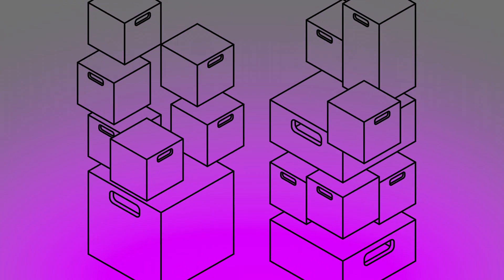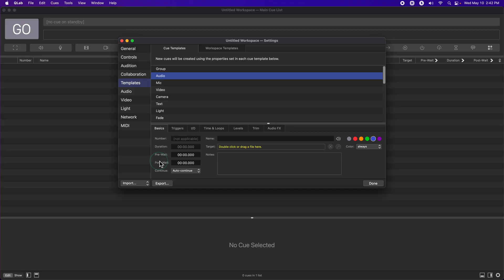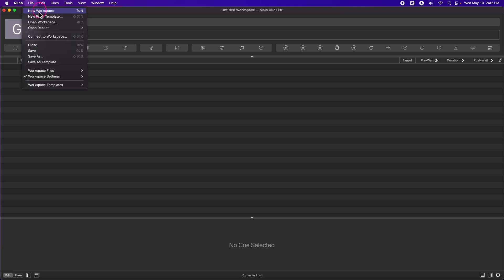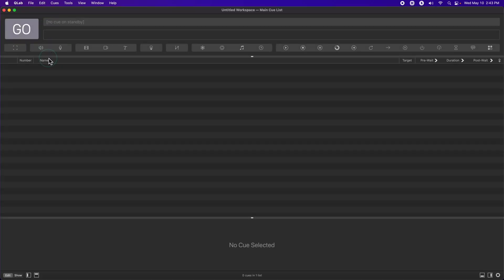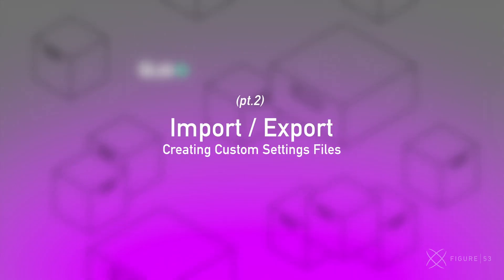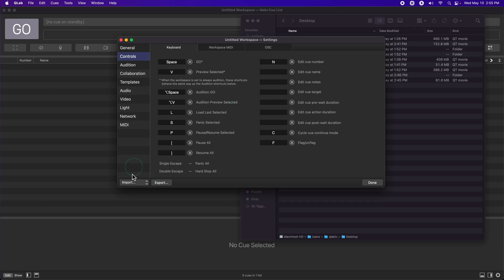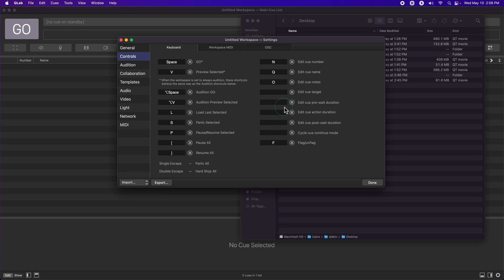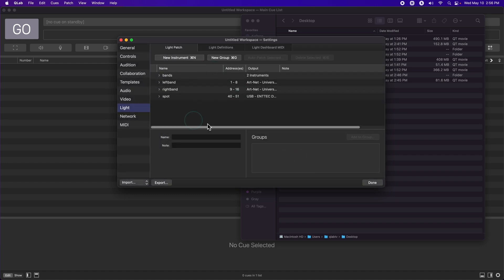Editing Templates and Importing Workspace Settings in QLab 5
• 00:00: Cue Templates - How to change default cue settings for new cues
• 00:54: Workspace Templates
• 02:14: Importing and exporting workspace settings